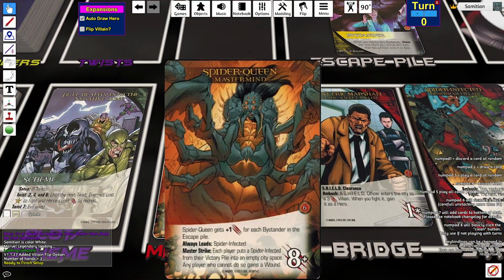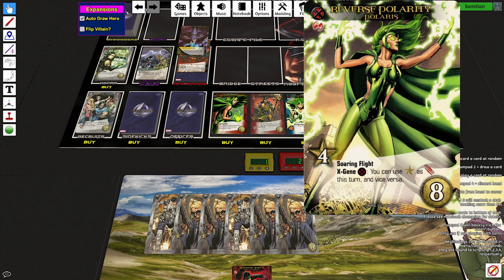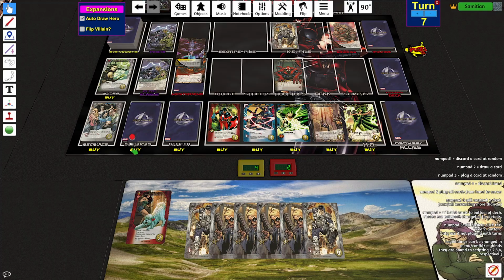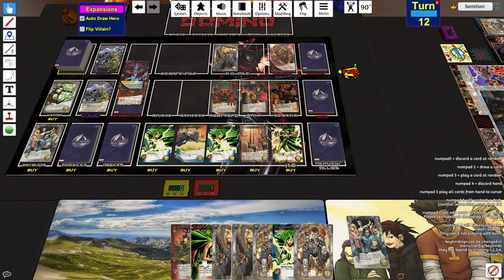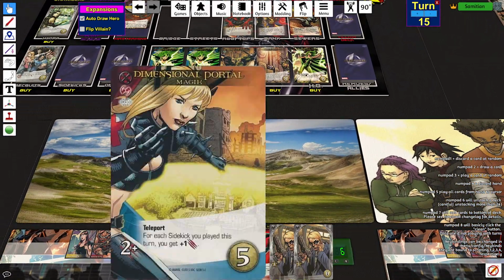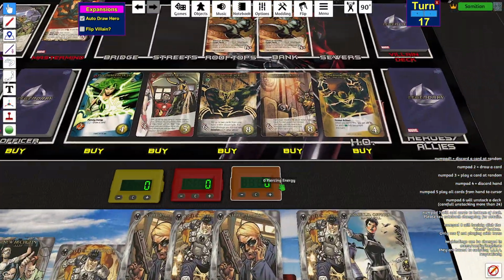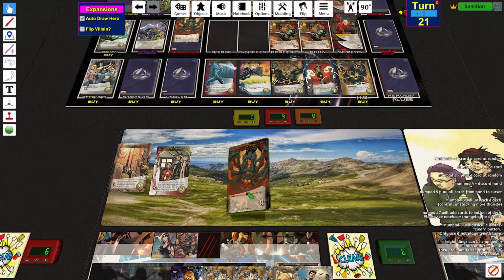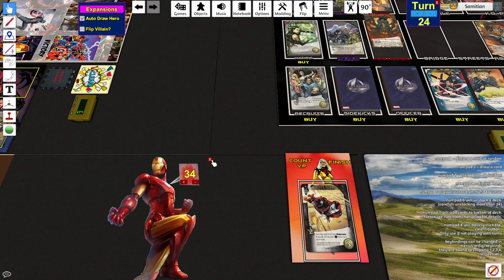Marvel Legendary #27 - Spider-Queen Pulls Reality Into the Negative Zone